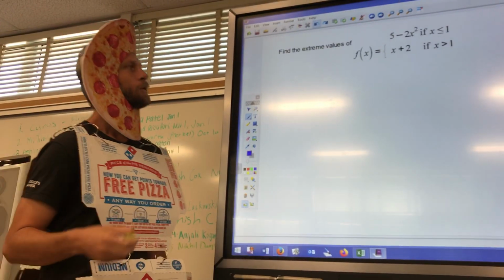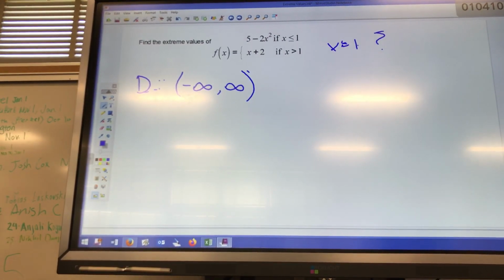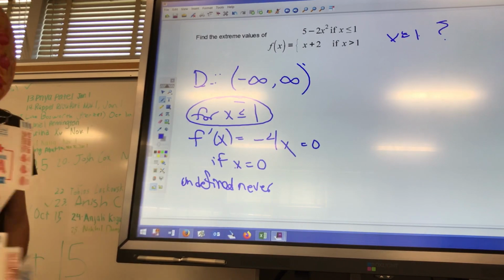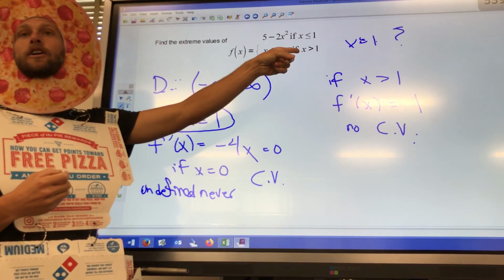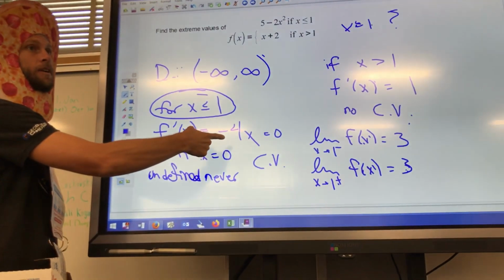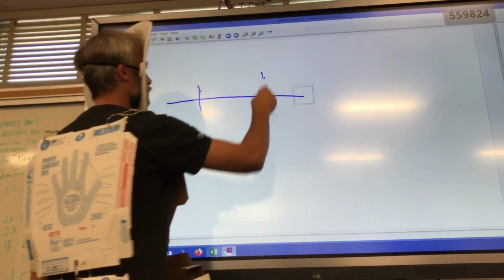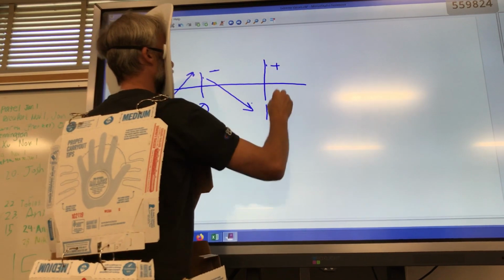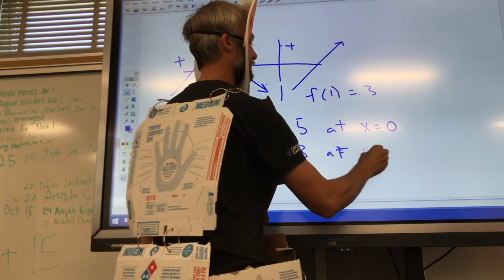Finding Extrema with a grape dressed as a pizza